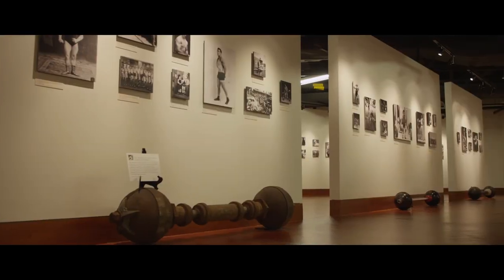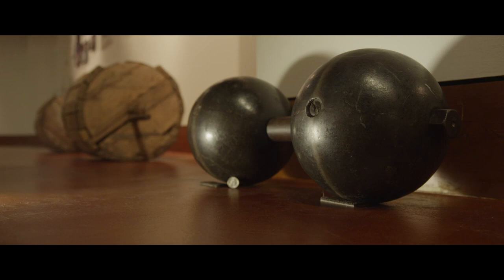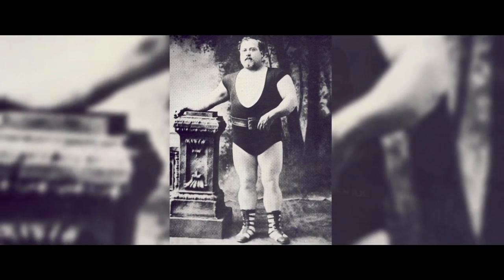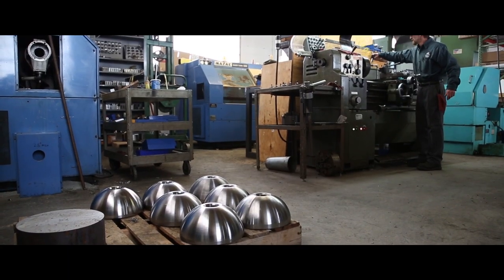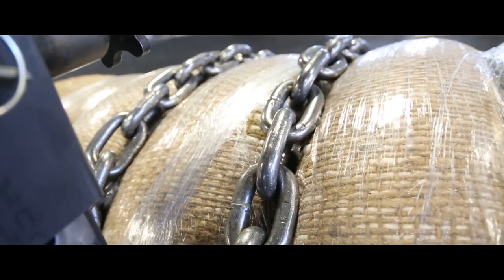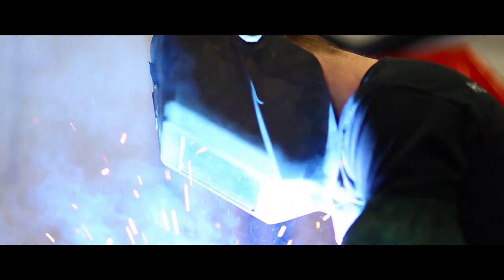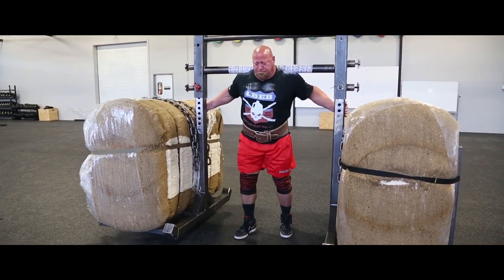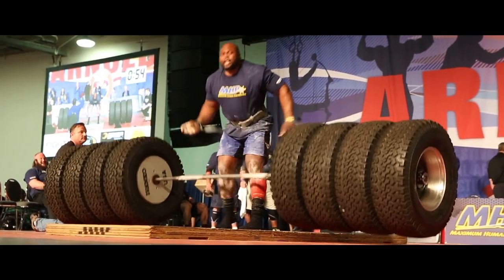The Arnold Strongman Classic — How the implements were made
For the 2014 Arnold Strongman Classic, Rogue was asked to build two implements for this year's contest — a replica of the Louie Cyr dumbbell and a massive yoke. Here's how we did it.